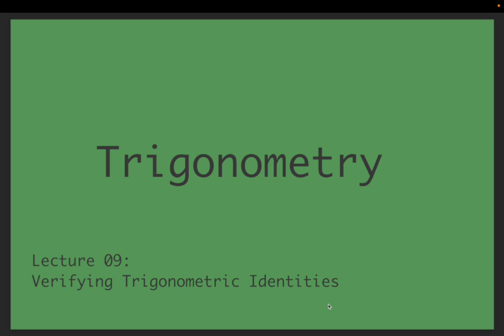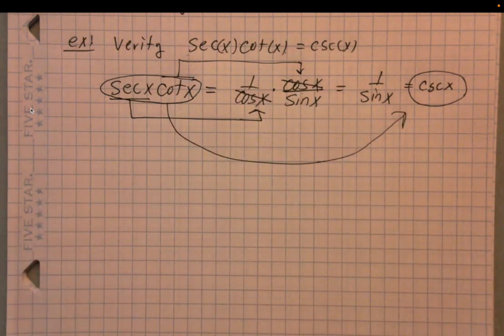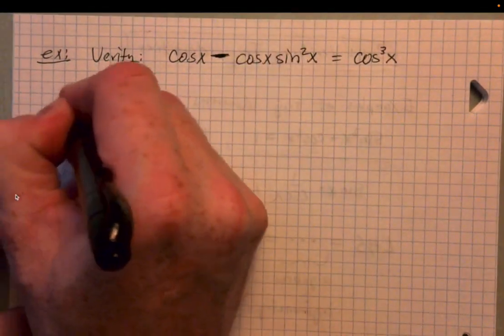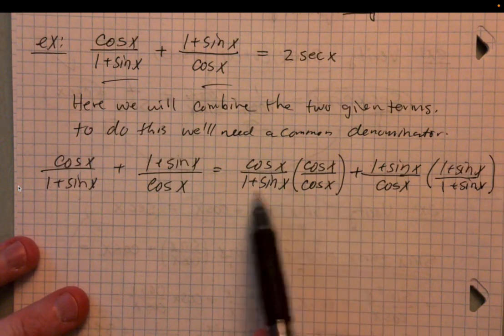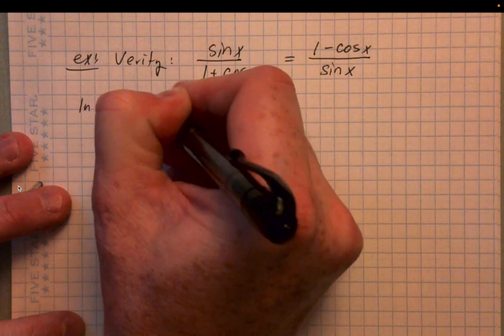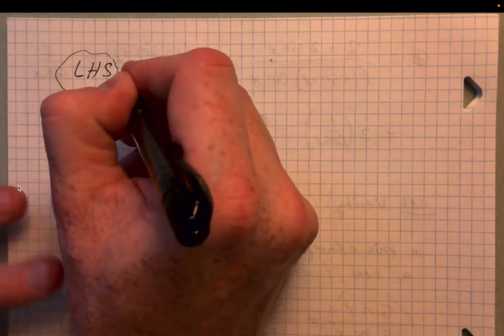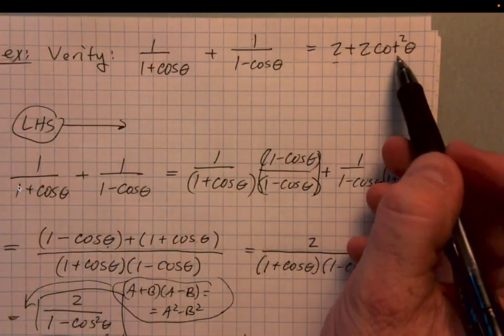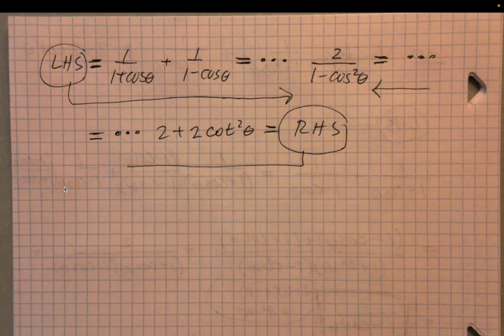Verifying Trigonometric Identities - Trigonometry (full course) - lecture 9 (of 15)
An introduction to verifying trigonometric identities.